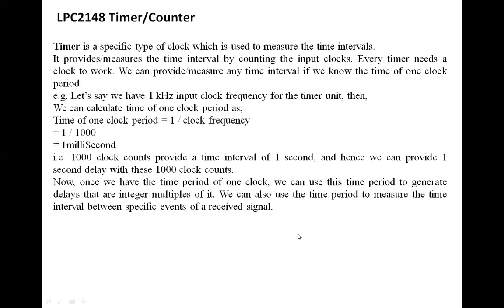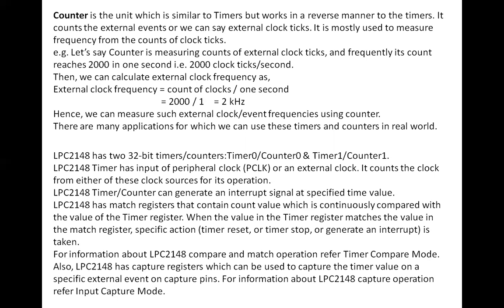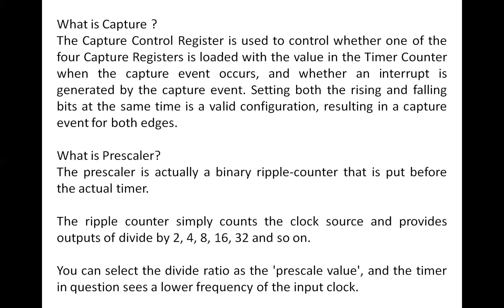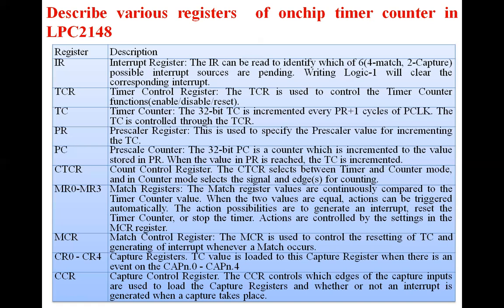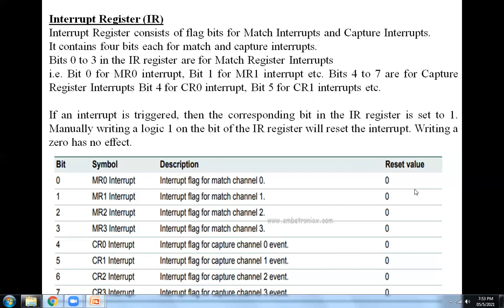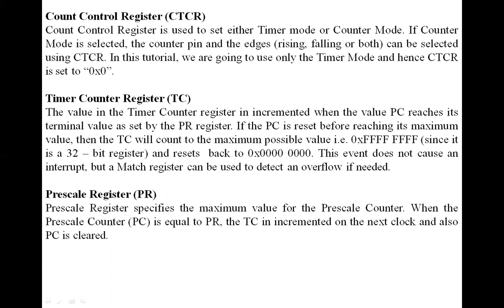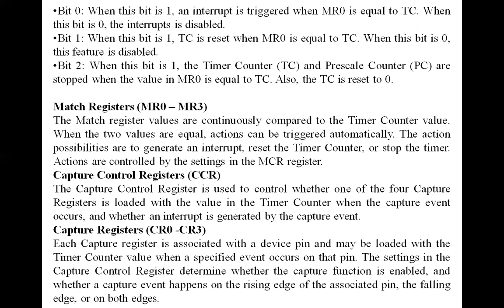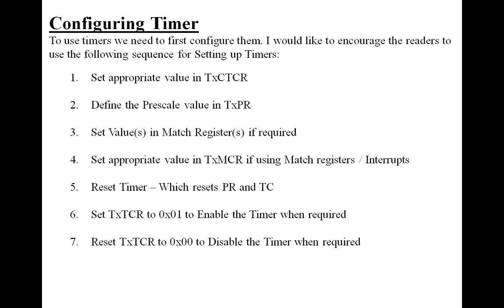BE ENTC Embedded System L10 ARM 7 LPC 2148 Timers Counters 06 05 2021